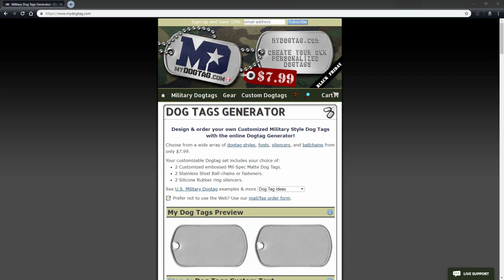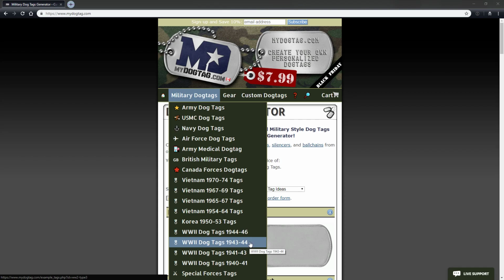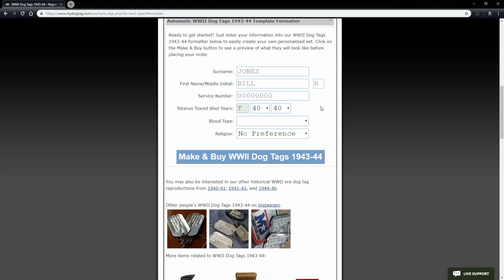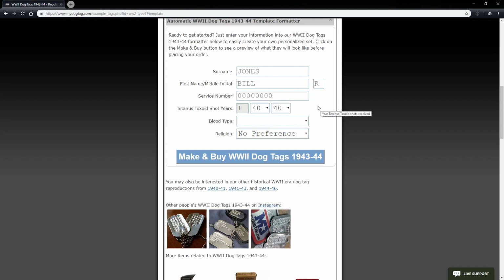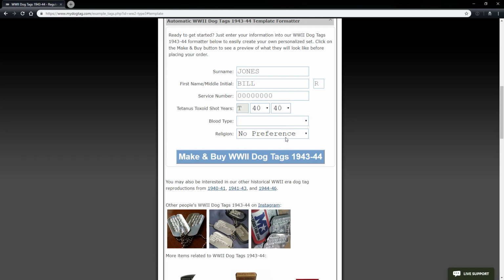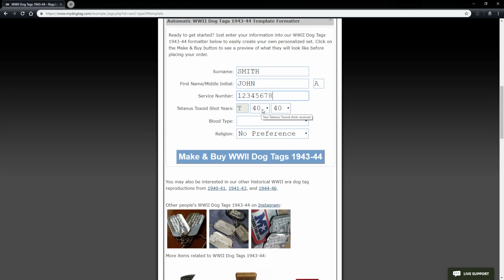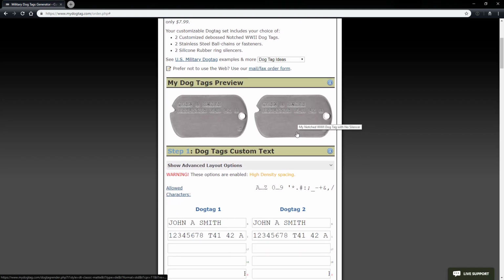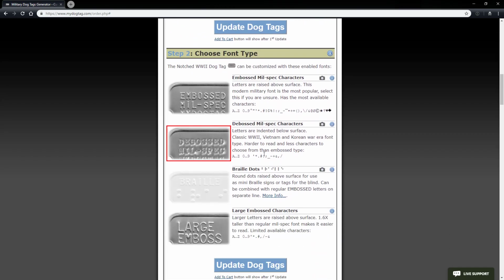Introduction to Military Templates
This video will guide you through selecting and using one of our military templates.

These templates make it easy for you to create dog tags with the required information, formatting, and layout for different eras and branches of service.